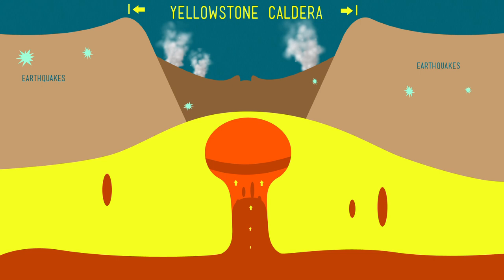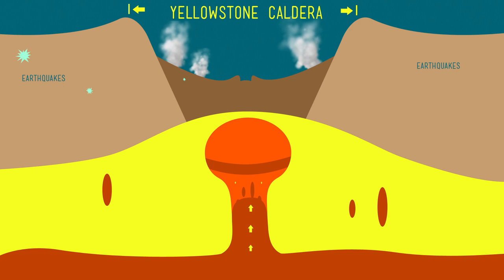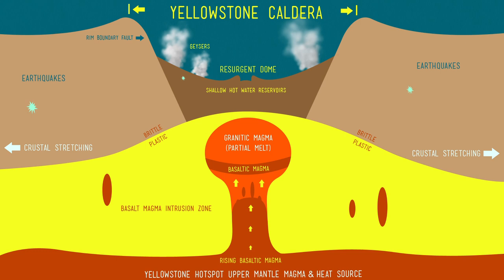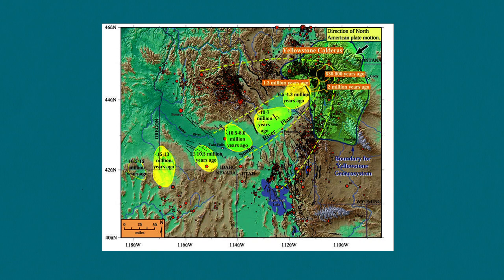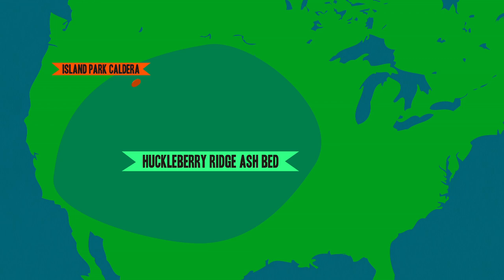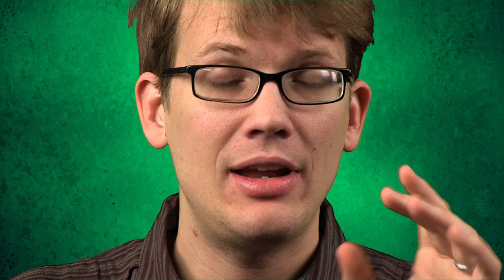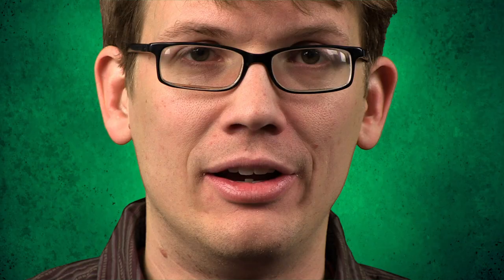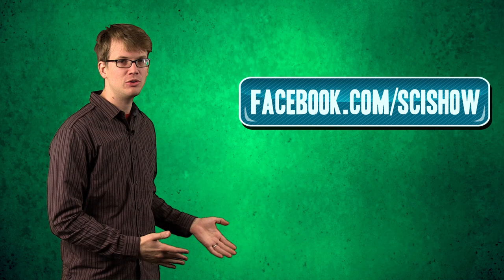Yellowstone Super Volcano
Hank reveals the details about the giant volcano in Yellowstone National Park.